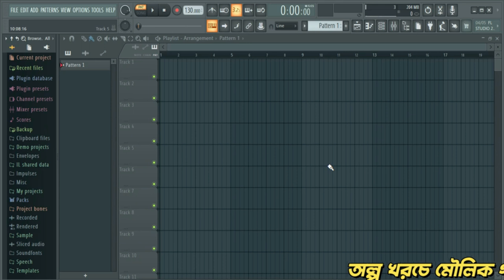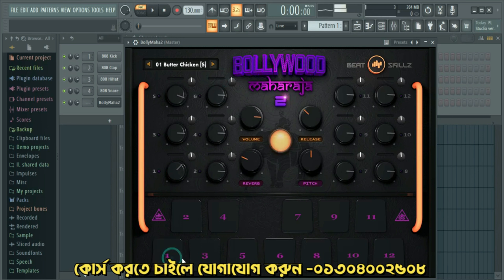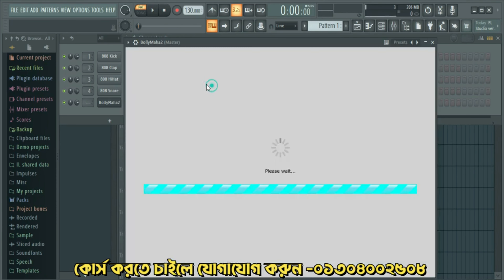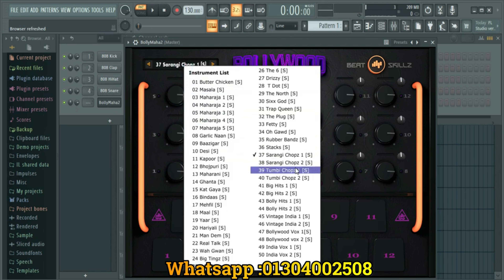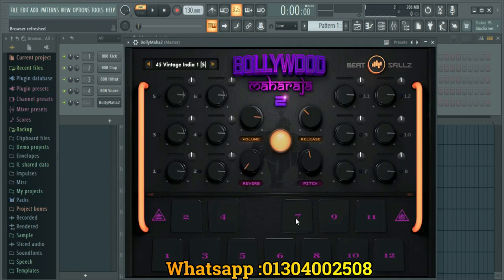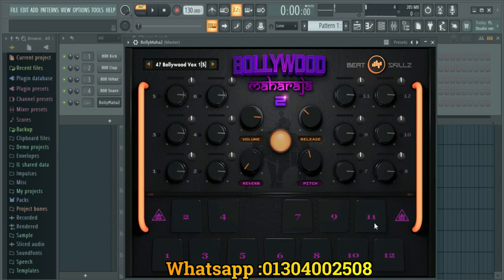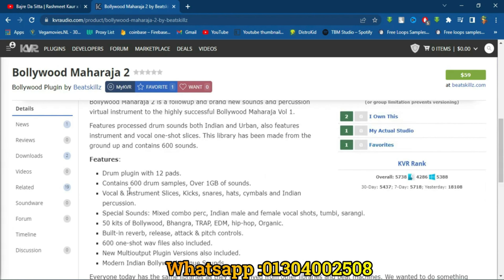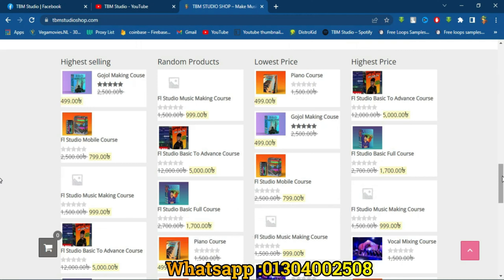হিন্দি গানের সেরা প্লাগ ইন | How To Make Hindi Song Like T-Series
কোর্স করতে চাইলে যোগাযোগ করুনঃ

যেকোনো গান এর মিউজিক কম্পোজিশন এবং মিউজিক প্রডাক্টশন কোর্স এর জন্য যোগাযোগ করুন -

ভিডিও কোর্স করতে চান ?
ফুল কোর্স-১৭০০ টাকা
ভোকাল মিক্সিং কোর্স-১০০০ টাকা
মিউজিক কম্পোজিশন কোর্স-১০০০ টাকা
গজল মেকিং কোর্স-১২০০ টাকা
বেসিক টু এডভান্স কোর্স-৫,০০০ টাকা ( ১০০+ ভিডিও,১০০+ প্লাগ-ইন আরো অনেক কিছু)

এই ভিডিও টি দেখে কেউ যদি Same To Same Conent বানিয়ে Youtube এ
আপলোড করে তাহলে সাথে সাথে তার বিররুদ্ধে,ভিডিও এর স্ক্রিপ্ট কপি
করার জন্য Action নেওয়া হবে।

© All CopyRights Reserved by TBM Studio.

All Rights Reserved By: Mahade Hasan 2022 "Copyright Disclaimer Under Section 107 of the Copyright Act 1976, allowance is made for -fair use- for purposes such as criticism, comment, news reporting, teaching, scholarship, and research. *** ANTI-PIRACY WARNING *** This content is Copyright to TBM Studio. Legal action will be taken against those who violate the copyright of the following material presented.